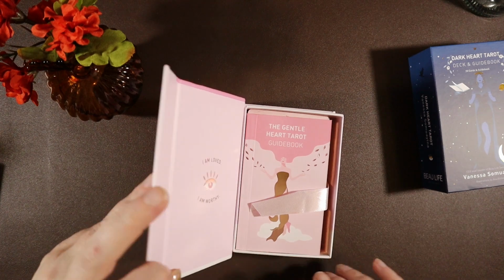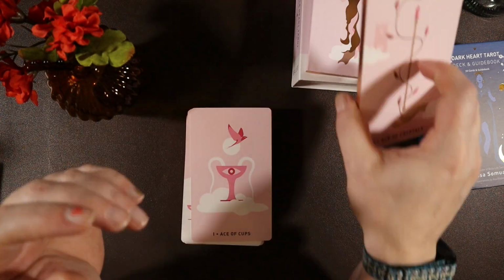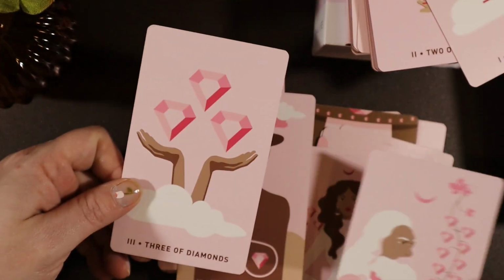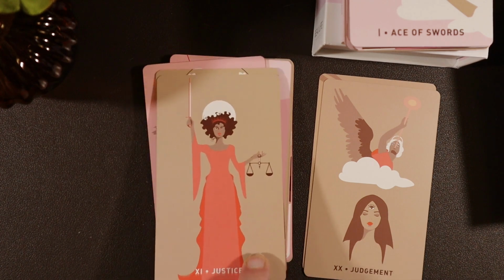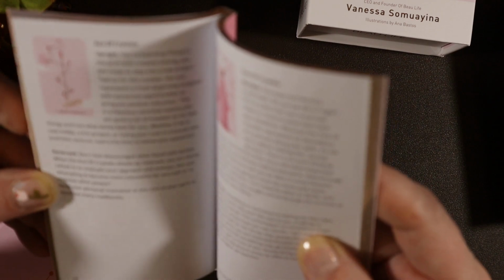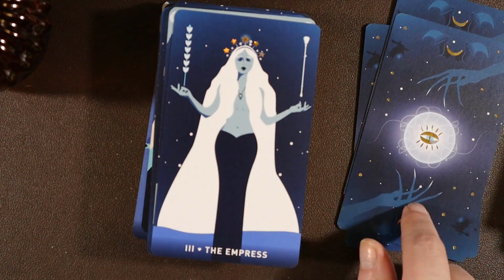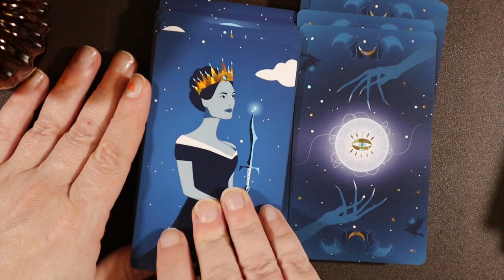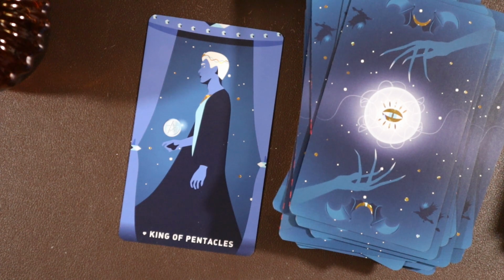The Dark Heart Tarot & The Gentle Heart Tarot Deck Flip Through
Hi friends! My name is Erica and today on @TheDayBefore  I flip through two tarot decks that @TheTarotQueen has made. They are gorgeous! They are called The Dark Heart Tarot Deck and The Gentle Heart Tarot Deck. Here is a link to her site:

Finally, on Twitch I'm @ericaplaysgamessometimes